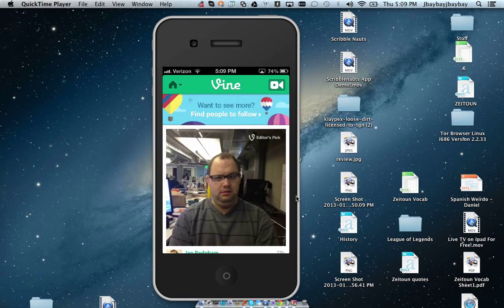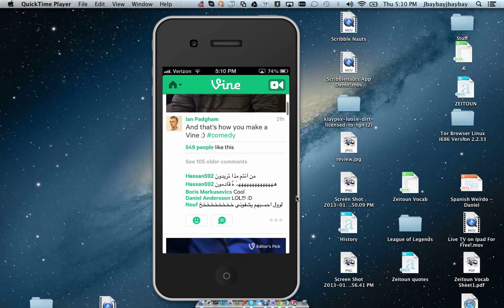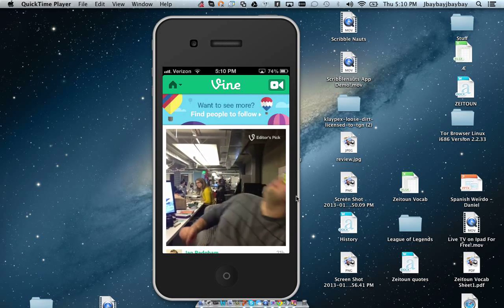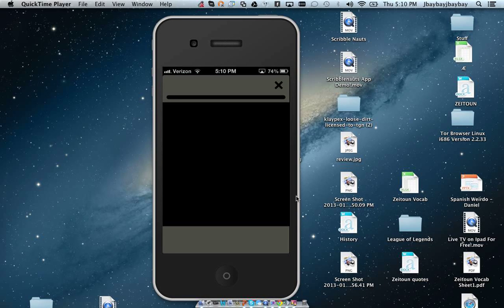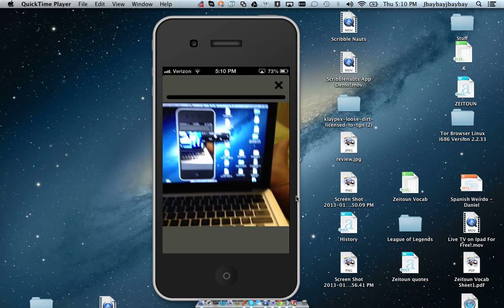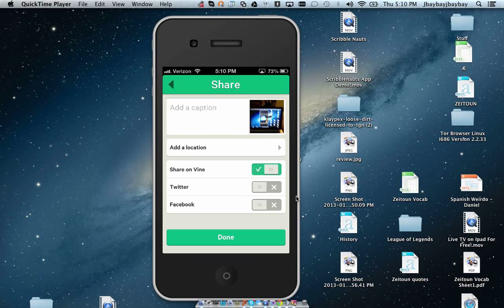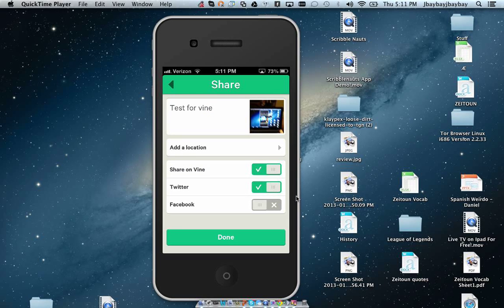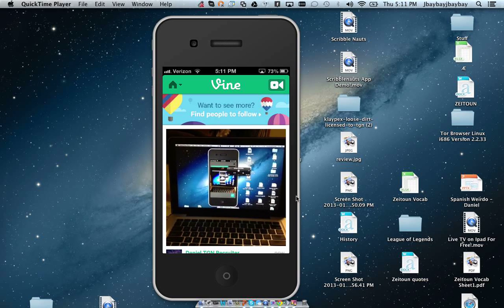Share Instant Video on Twitter - Vine Application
In this short video, I show you the brand new app for twitter! You can record up to a six second clip and immediately share it to twitter from the app!
Thanks!